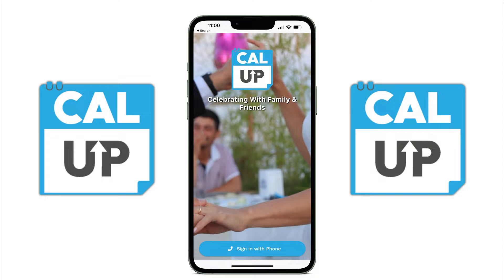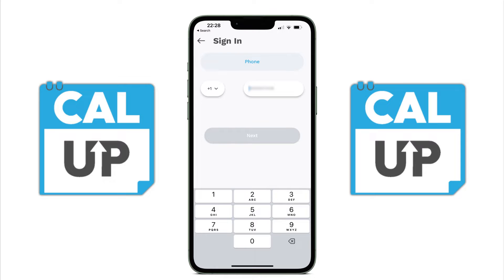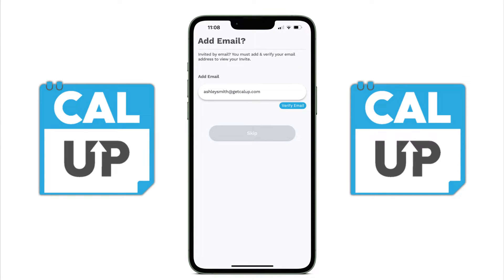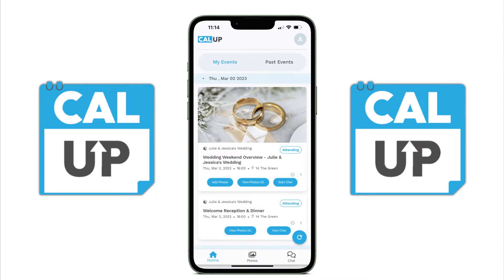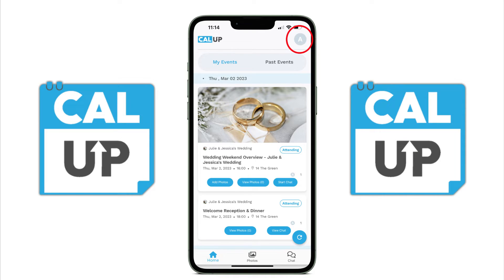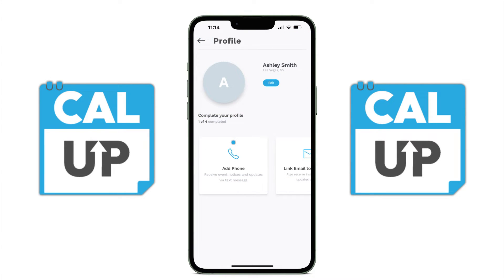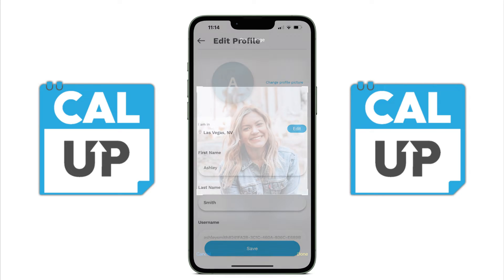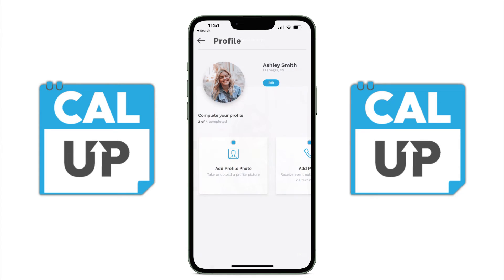CalUp How To - Getting Started With The CalUp Guest App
Thank you for downloading CalUp. This series is designed to help you participate in events & activities organised on CalUp.